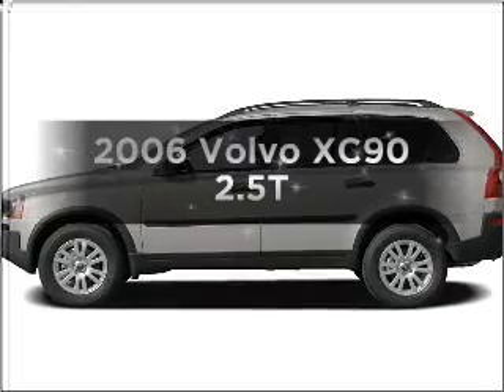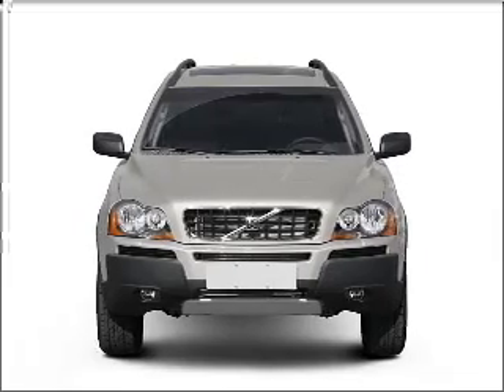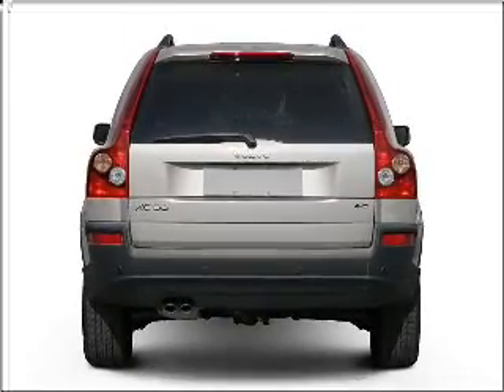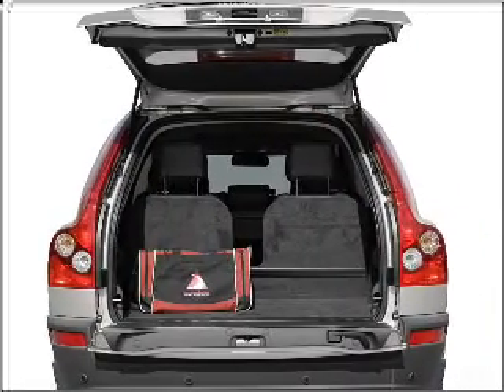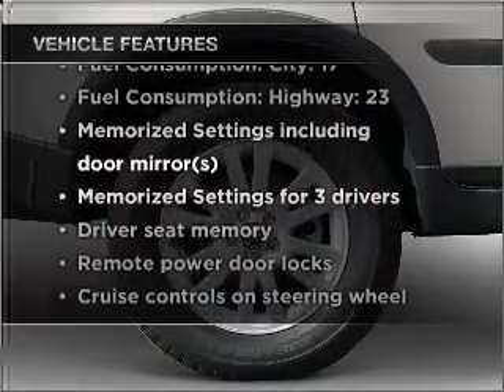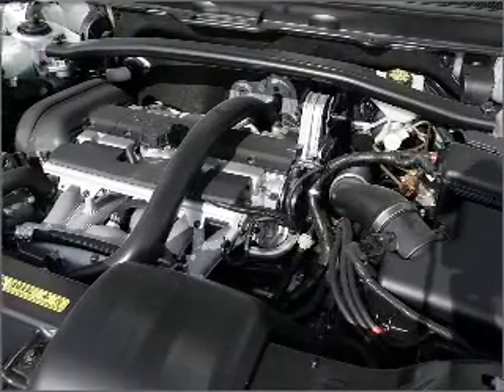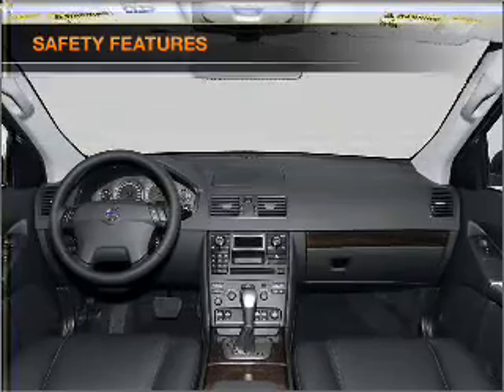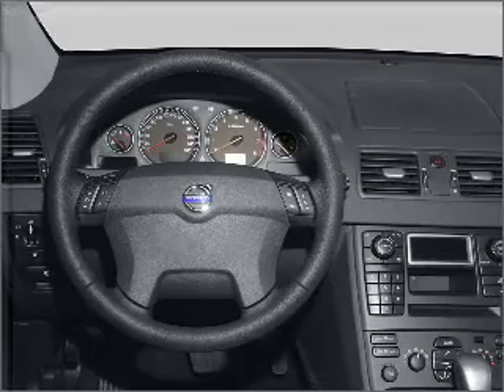2006 Volvo XC90 - Miami FL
Year: 2006
Make: Volvo
Model: XC90
Trim: 2.5T
Engine: 2.5 liter inline 5 cylinder 20 valve
Transmission: 5-Speed Automatic
Color: Ice White
Mileage: 108290
Address:
7339 SW 45th ST